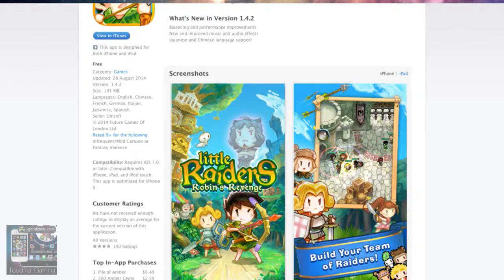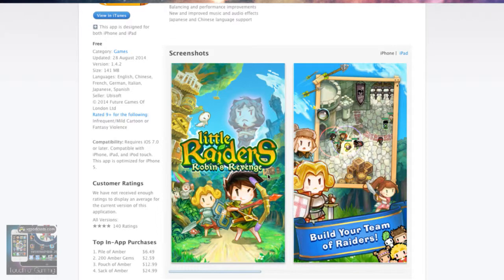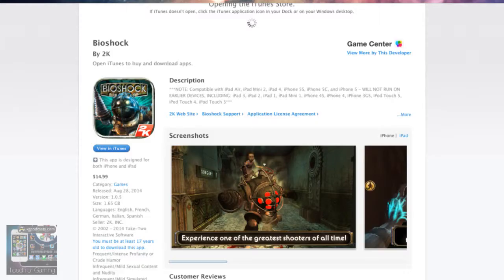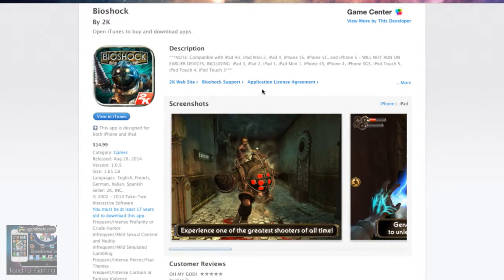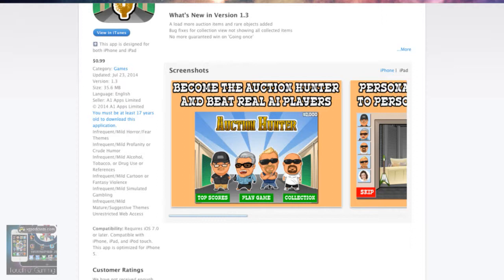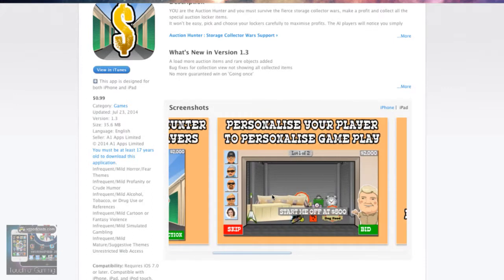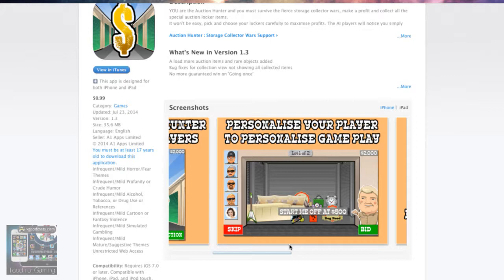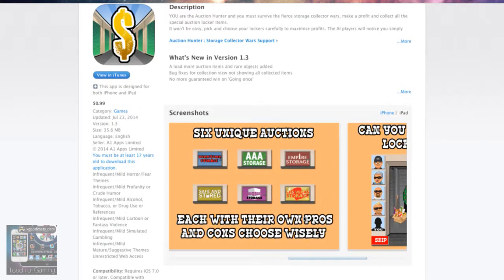ToG #173 - Auction Hunter and Lionheart Tactics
We have a couple great reviews for you all this week! Besides the week's news we review Auction Hunters and Lionheart Tactics! Enjoy!